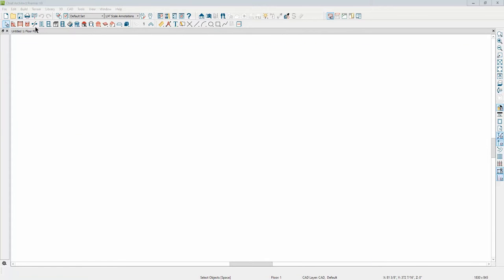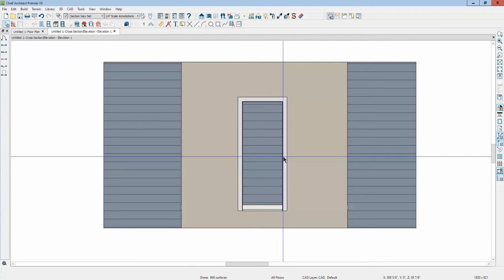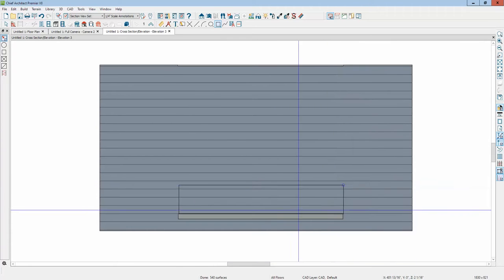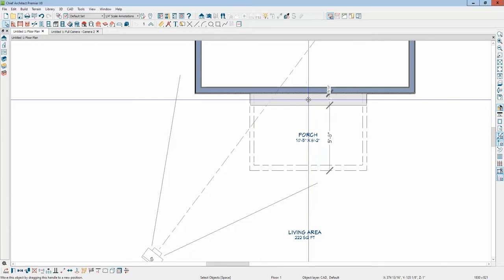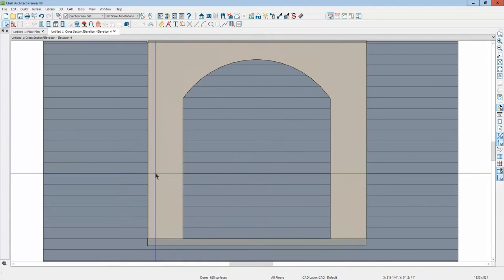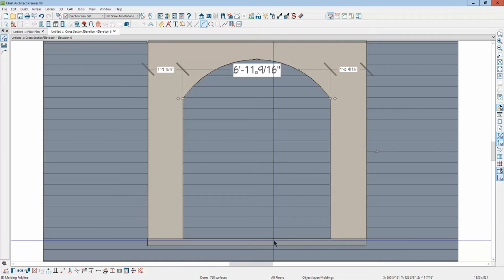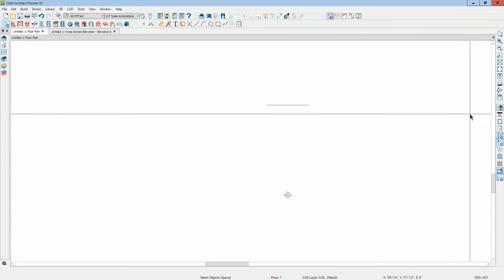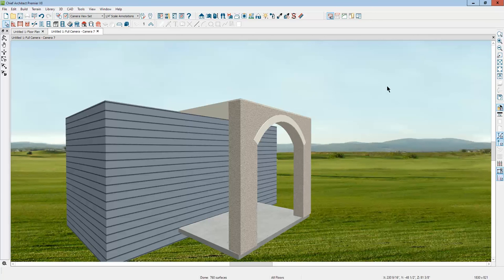How to make poly-line solids and 3D molding lines in X8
A simple introductory tutorial on the basic but important objects